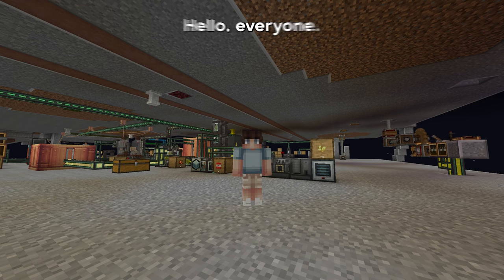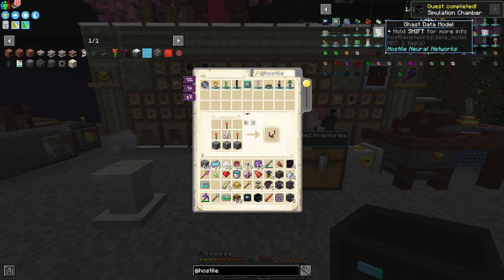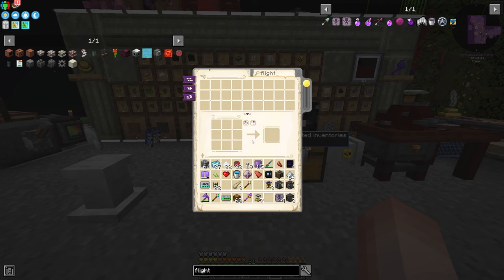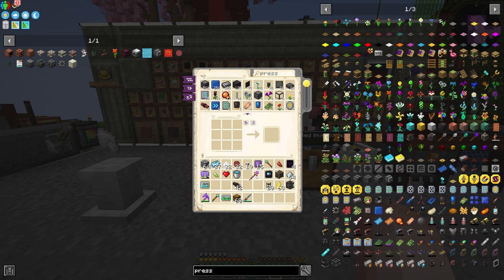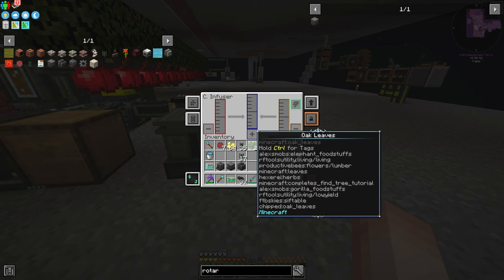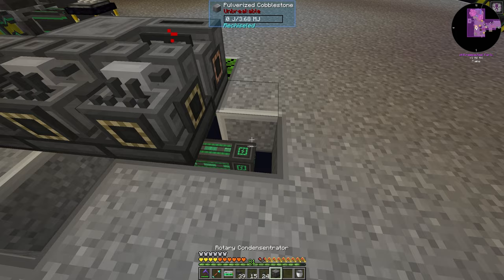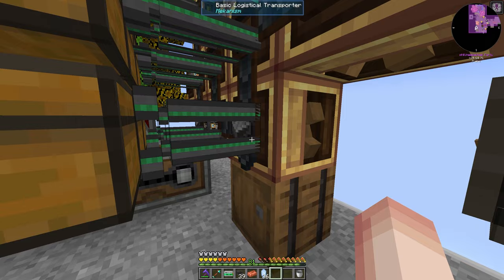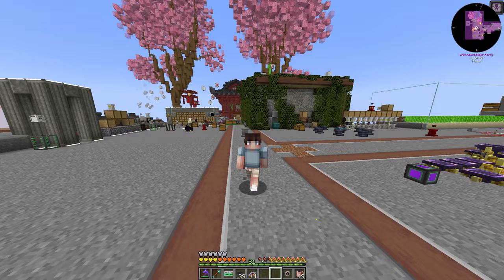FTB Skies Expert EP29 Flying To New Heights!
Today we get creative mode flight and do some fluid and gas processing with mekanism!

🟩Leave a comment of what you might want to see next!🟩

If your seeing this why not checkout the folks responsible for the pack!

Chapters:
0:00 Intro
0:41 Info
1:55 Ars Flight
10:57 Force Infused Oil Processing
15:25 TNT Automation
31:37 Laser IO
38:00 Outro

No Spirit - Castles
Team Astro - Lingering
Blue Wednesday - Gambit
j'san - sandpaper
xander. x Carrick - Cloudy Passion
Kupla - Observer
Epektase - Clock's Ticking
Yasumu - Rook
Kainbeats - Possibilities
Casiio x Elijah Lee - Patience
Bcalm x Banks - Fianchetto
Kanisan x BIDØ - Comet
Mondo Loops - Unforeseen Blunder
Tin. x Nokiaa - Pebble
Sleepermane x Dontcry - En Passant
cxlt. - Daybreak
Towerz x Spencer Hunt - Isolani